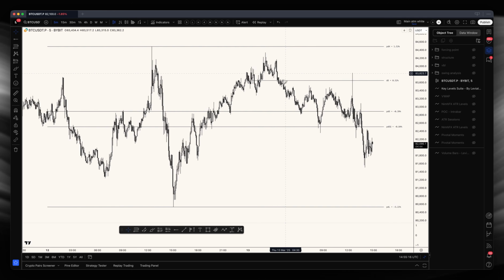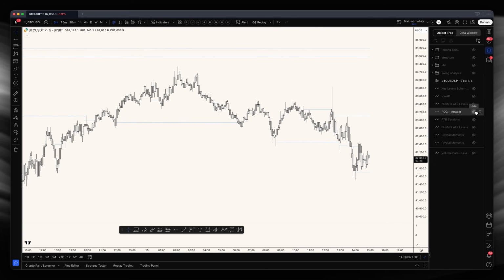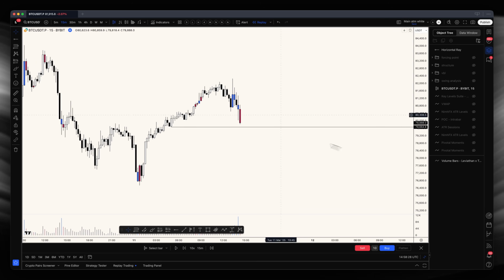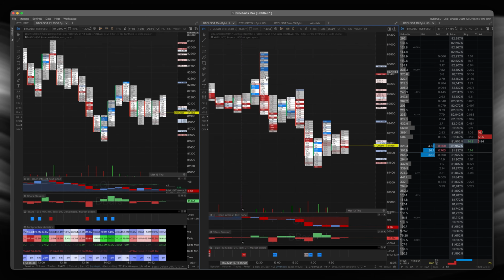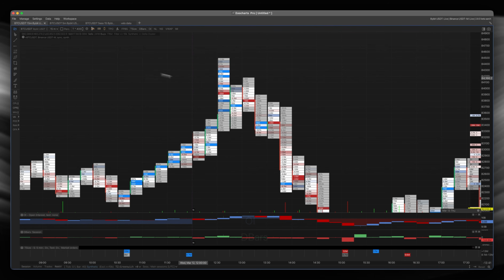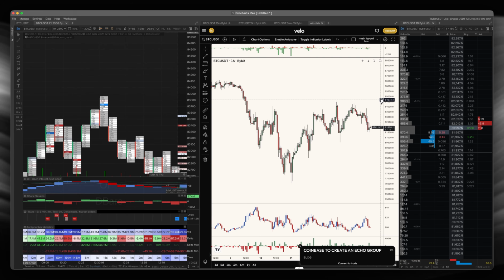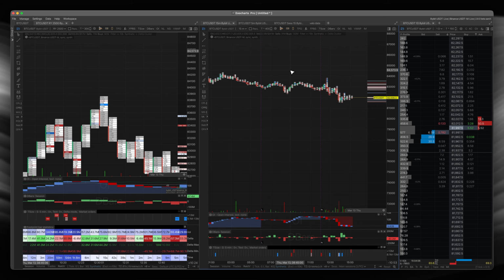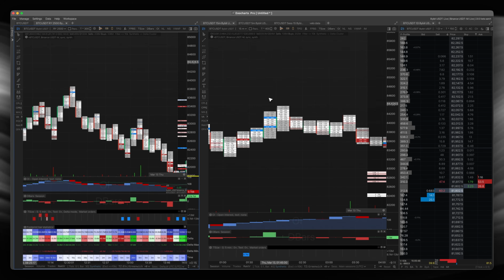My Setup for Price Action & Orderflow Trading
𝕏 accounts:
- Daily tips/personal journal for trading info

00:00 - tradingview setup/indicators
04:30 - exocharts
07:28 - velo data
08:00 - more settings